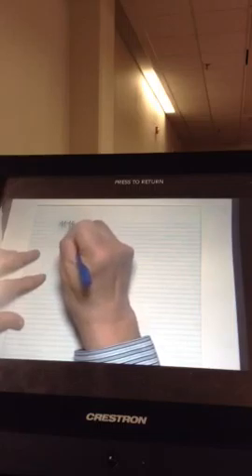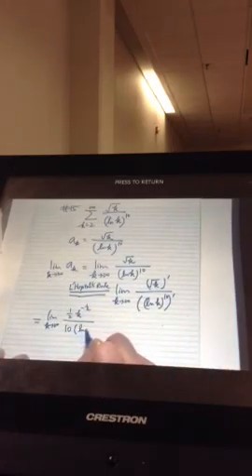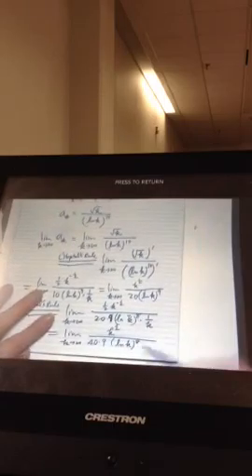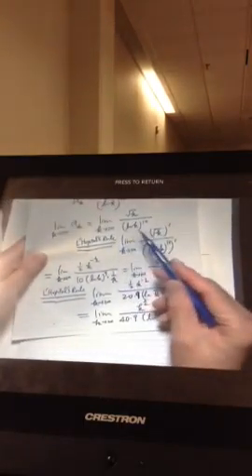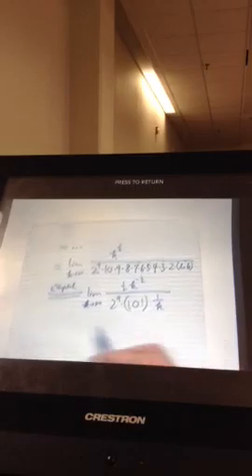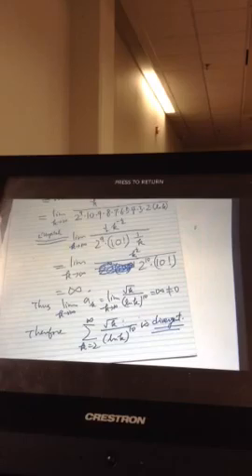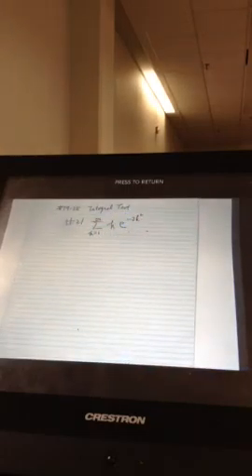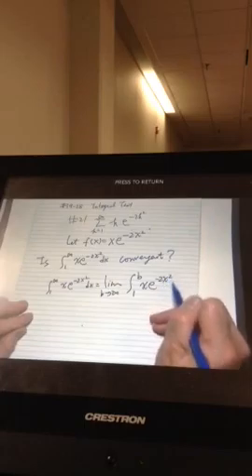Integral test part 4 03292016